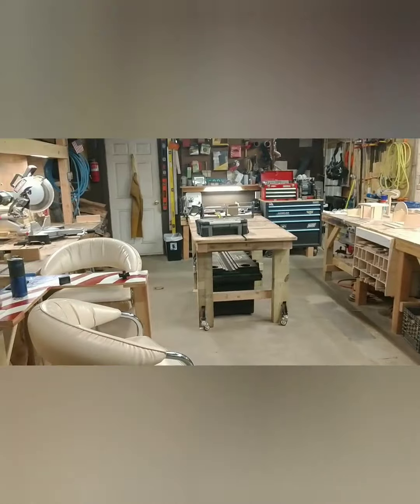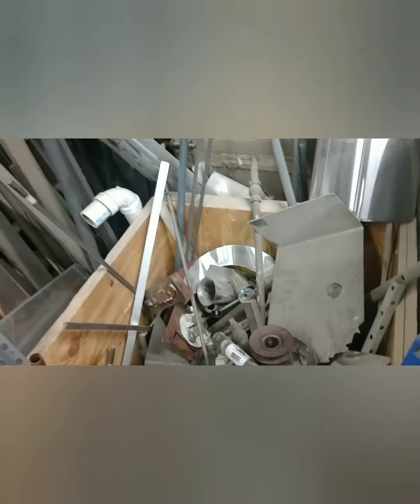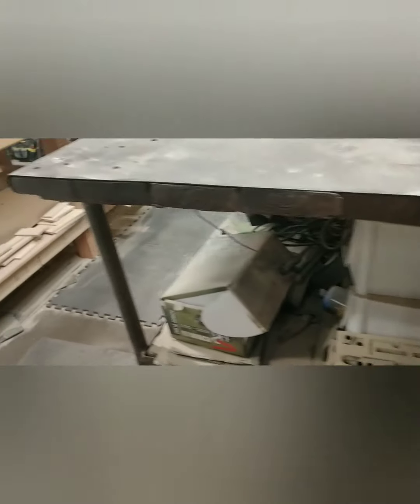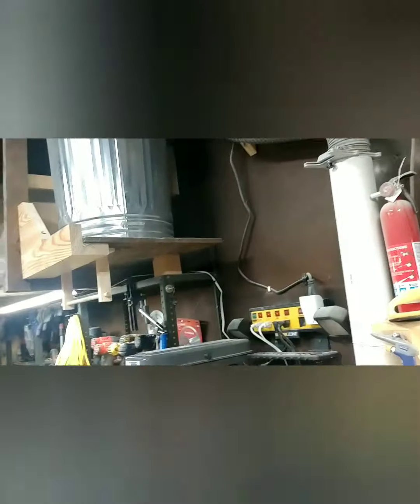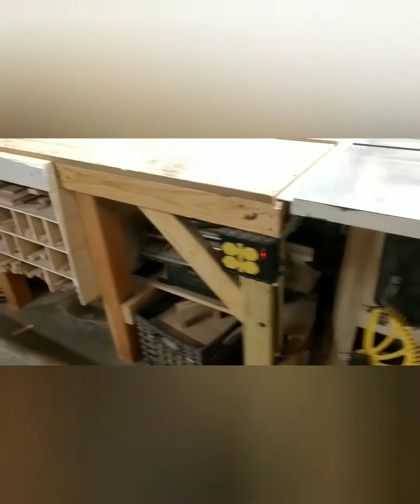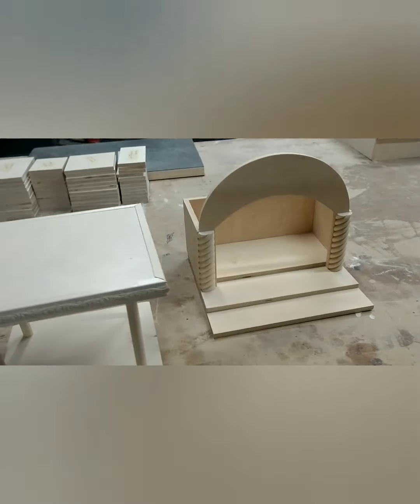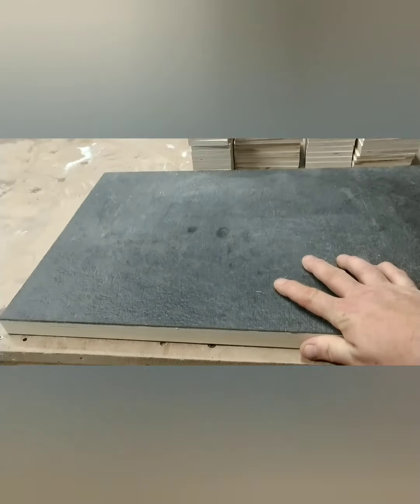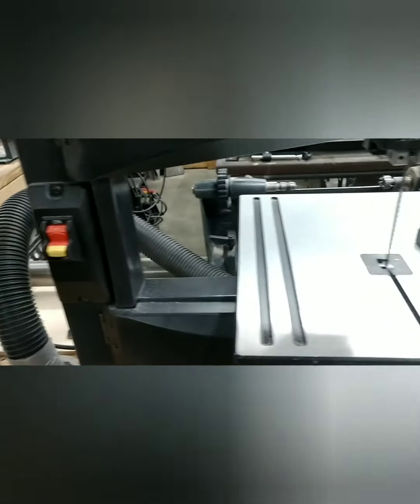Shop tour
Website Wickline Customs.com